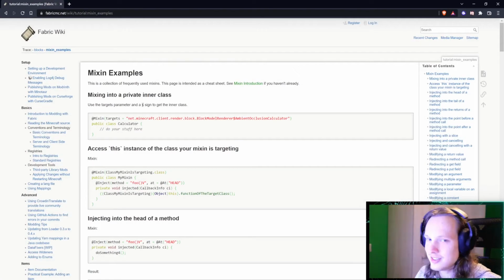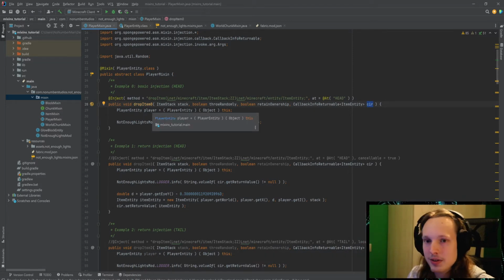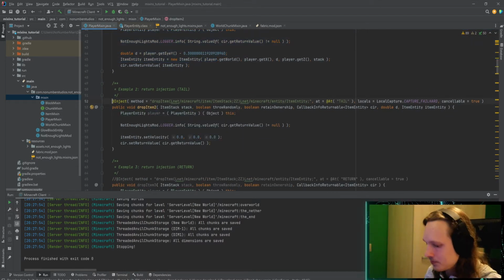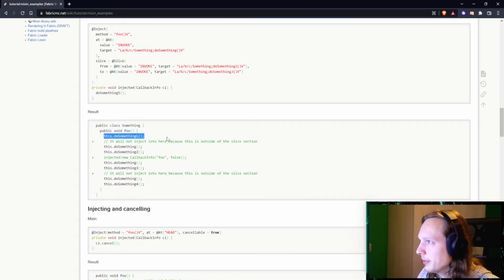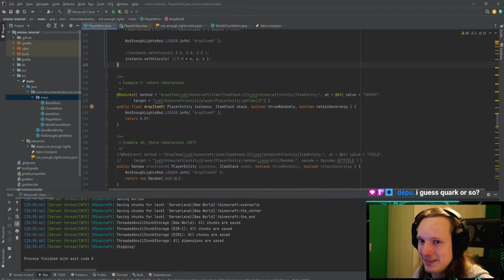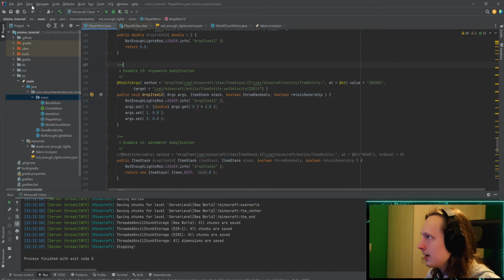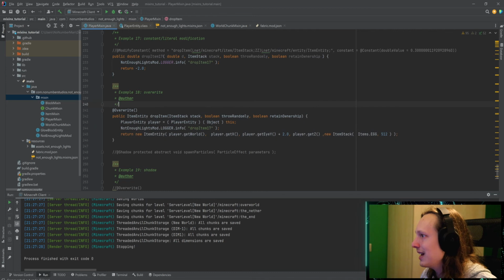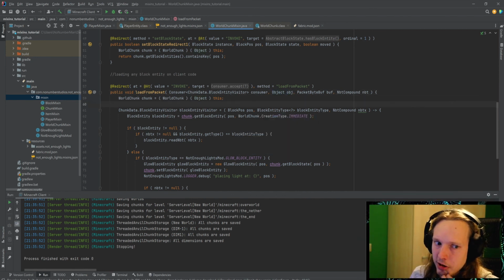Mixins Tutorial For Fabric/Forge [Advanced]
In this tutorial, I will explain what mixins are, why they are useful, and how you can use them in your project. This will work for both fabric and forge, but I will only show how to set up fabric.
Aside from the basics, I will also cover some more advanced topics like local captures, overwrites, generics, locals, ordinals, cancellables,  and more. I explain a lot of little things throughout the video, so I recommend watching all of it if you really want to learn how to use mixins (:

👍 liking
💬 leaving a nice comment (:

00:00 Setup
09:45 Inject & Locals & Cancellables
42:45 Redirect
56:40 ModifyArg
01:02:28 ModifyVariable & Ordinals
01:10:34 ModifyConstant
01:13:09 Overwrite & Shadow
01:20:52 Genercis